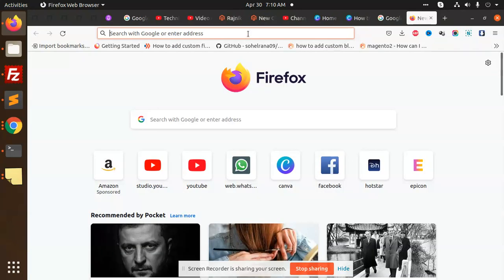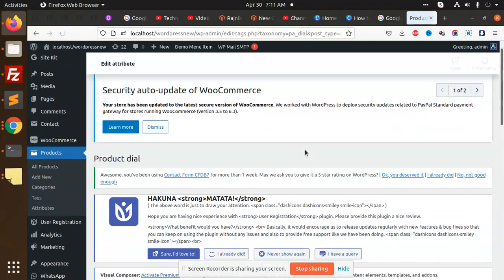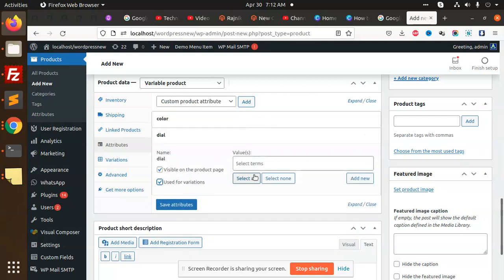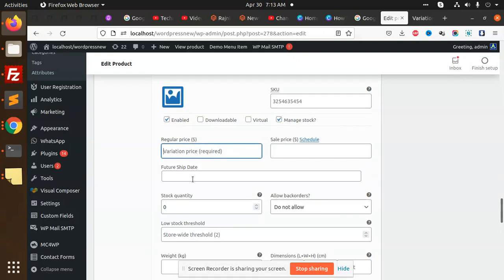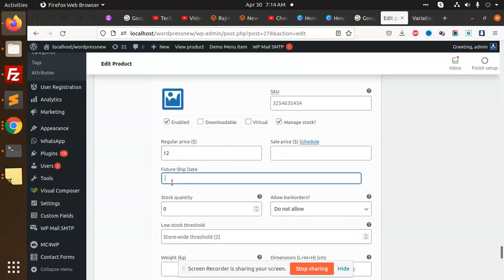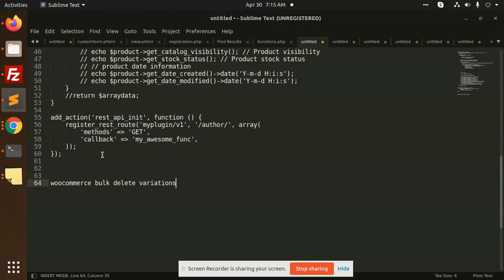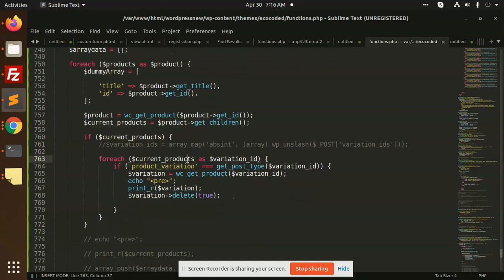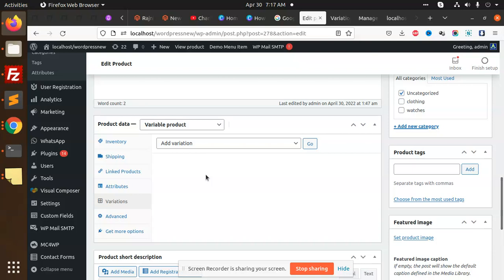How to bulk delete product variations in Woocommerce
woocommerce bulk delete variations
woocommerce delete product variations programmatically
How to Bulk Delete all Product Variations Quickly
How to remove all products variations at all